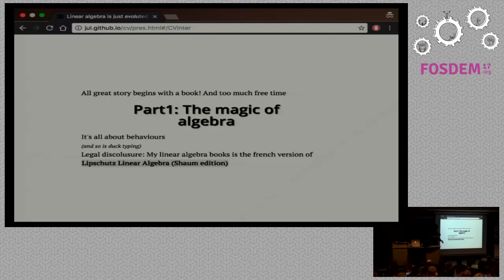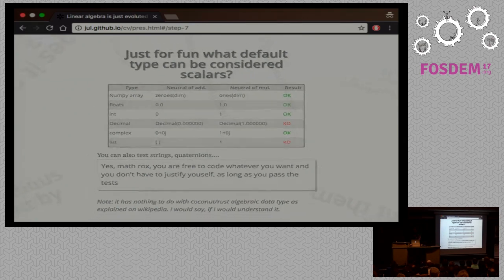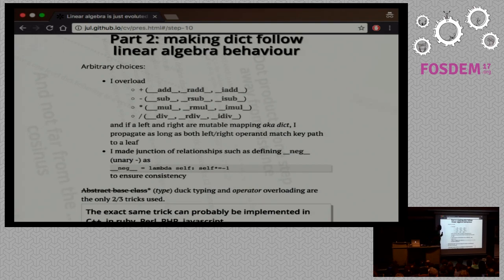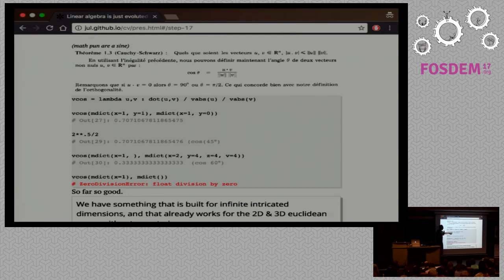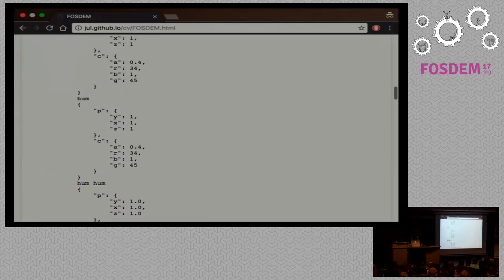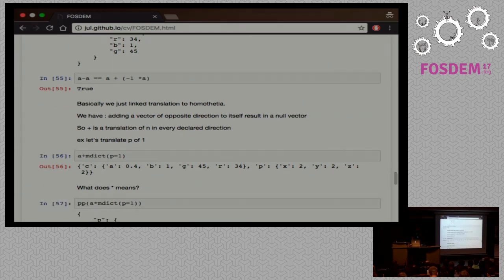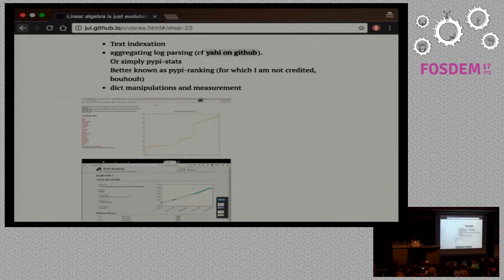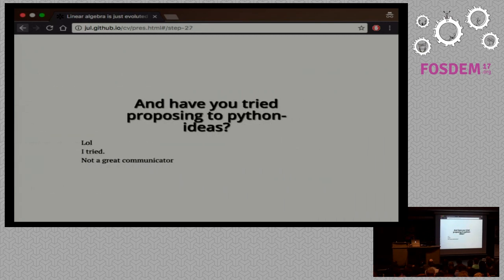The power of duck typing and linear algrebra How linear algebra and python make a good fit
by Julien Tayon

Algebraic operator are every where in python. + = * / Dict are every where inpython.

What can we achieve by combining both of them?

## Introduction

Algebra is a wonderful abstraction that make the infamous 2D point example ofa class or nameddict useless when you have complex data type (that is HWaccelerated on Intel CPU).

## I Algebra 101 : it is all about consistency between symbol and behaviour

Simple: Is something consistent with linear algebra? it requires 17 simpleunit tests suffice to say so

So just let makes a test this rules are followed, and then a class thatapplies these behaviours and we have implemented it.

## II I have linear algebra behaviour. How useful can it be?

Well, you have basic data type like { x: 1, y :2, z :3 } that is actuallybehaving like an euclidean vector.

If an object is a MutableMapping thus we can create a universal operator forsaying how much an object «looks like» another one. Practical use :

  * finding doublons in database;  * text matching (after a pass of ntlk + word counters);  * pattern fitting;

That is the basis of Textual indexation and profiling (it is not only for evilpurpose) _iction/blob/master/example/cos_demo.py

## III State of the art of 2 working POC how to use MutableMapping (dict) andsuper

Basically it works BUT :

  1. it is hard : with archery I stumbled on super  2. with VectorDict (obsolete) it lacks of genericity and the code is clumsy  3. python 2 div behaviour was screwing this (and since these library were relying on base operator, I got biten)

Prepare to throw 2 away

## IV the future

A chain is as strong as its weakest link : if a lib is based on composing thepython based operator, the algebra will be as consistent as the CORE behaviourof the operator in the language.

## Conclusion

Algebra is a powerful abstraction that is still underused.

Possible development : \- Rieman/Hermitian algebra: using the power of themath used in Quantum Mechanics/relativity and python in the same fashion \-Using Quaternion to have quirkless rotation in euclidean 3D...

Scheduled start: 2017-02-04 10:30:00